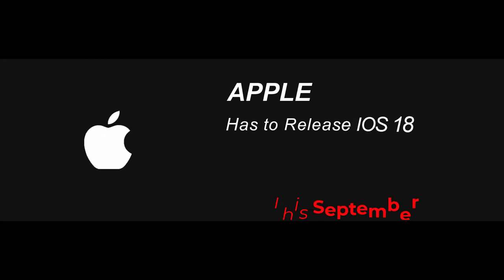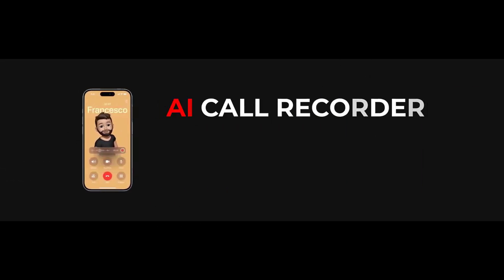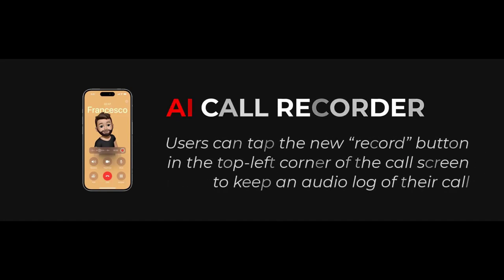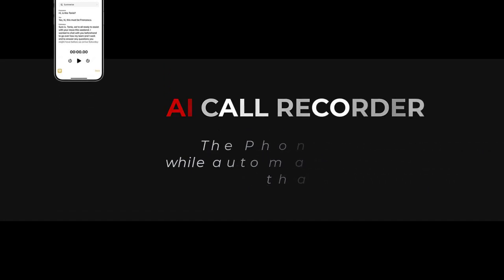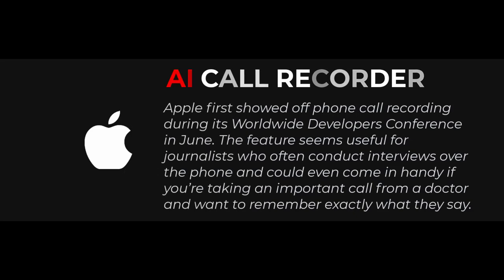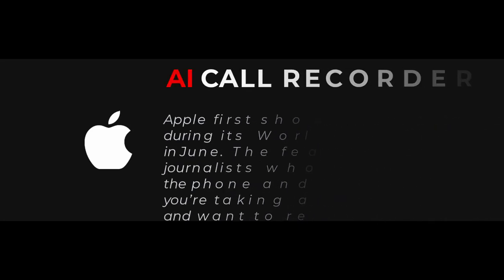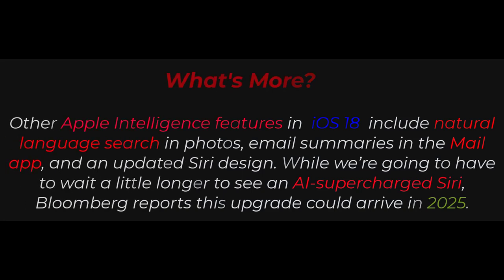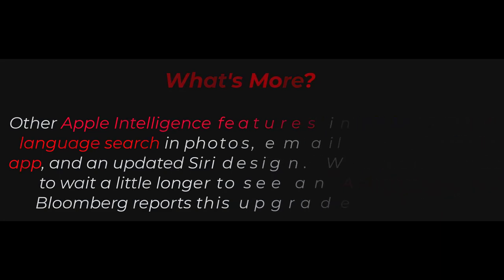iPhone Call Recordering | Native Call Recorder without installing any app | IOS 18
Call Recorder is now FREE in iPhone.. IOs 18 is coming with built in Call Recording app for iPhone.. iPhone stock dialer will have a record option..
but in this case other person will be notified by an automated message " your call is being recorded" so you will be able to tape phone calls with caution.

-. automatic call recorder
-. free call recorder for iphone
-. my device call recording setting
-. call recording app
-. apple call recorder app
-. call recording free in iphone
-. call recording download
-. all call recording
-. call recording app for iphone
-. free call recording app